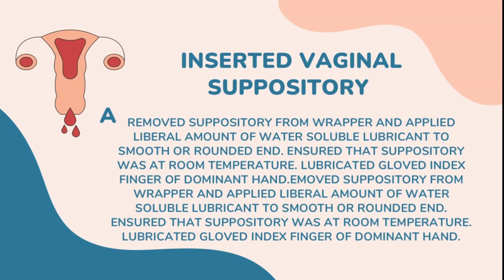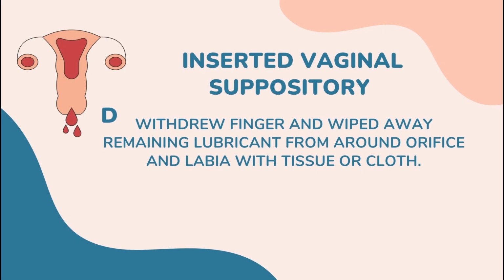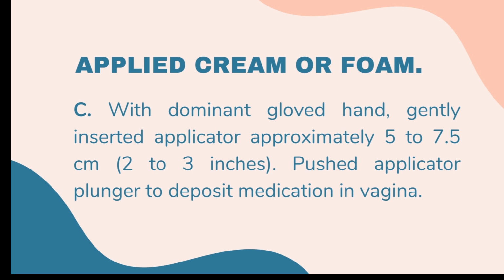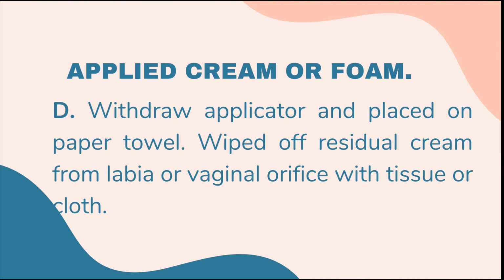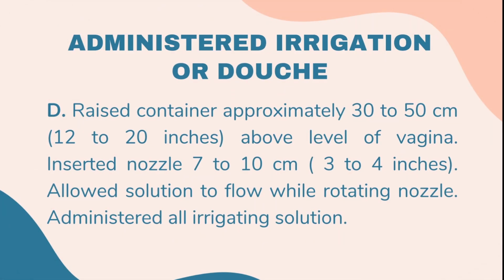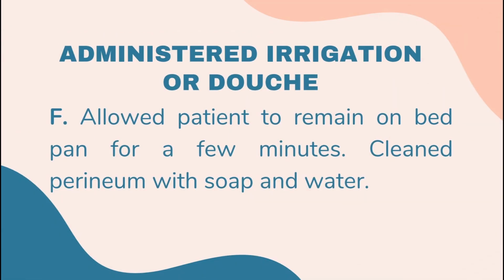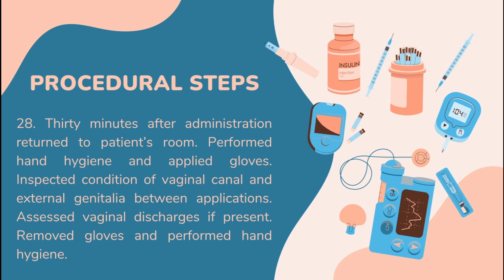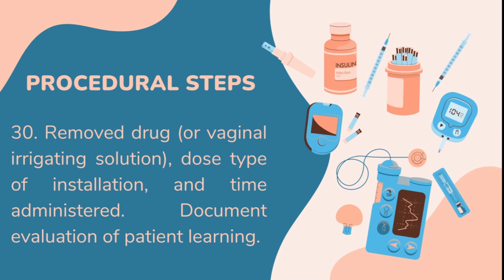Admenistring Vaginal Medication WITH FRANCESCA